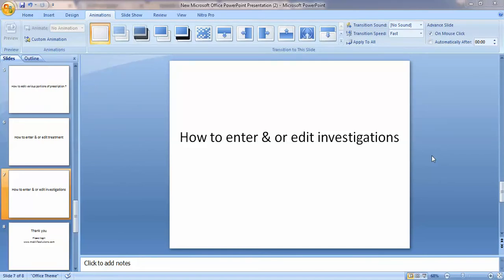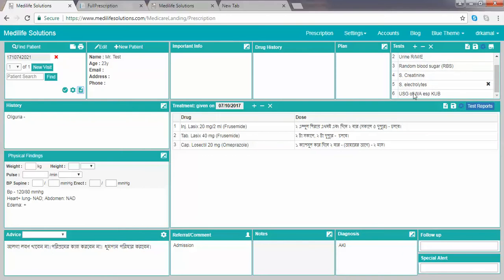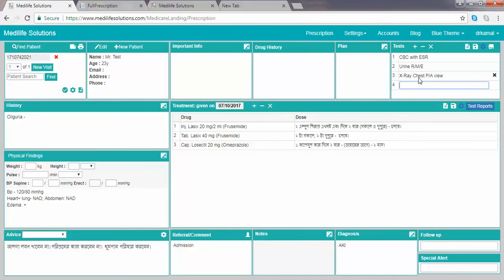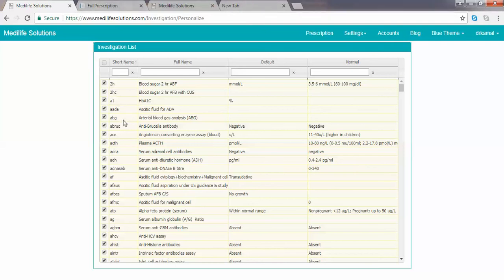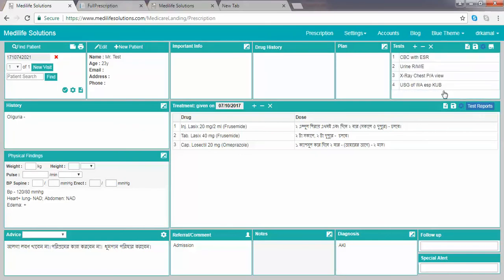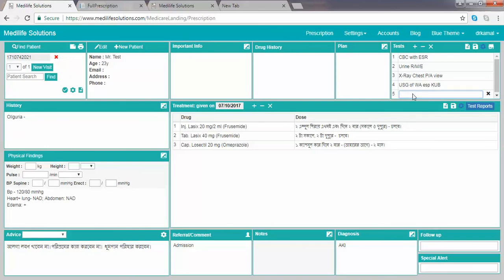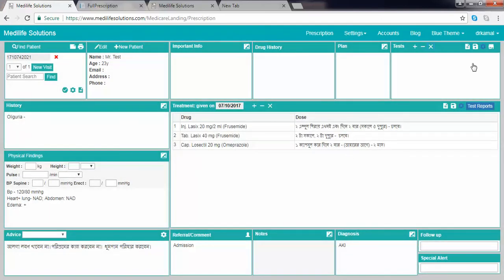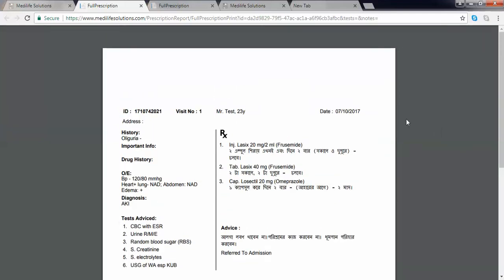How to add or edit investigation